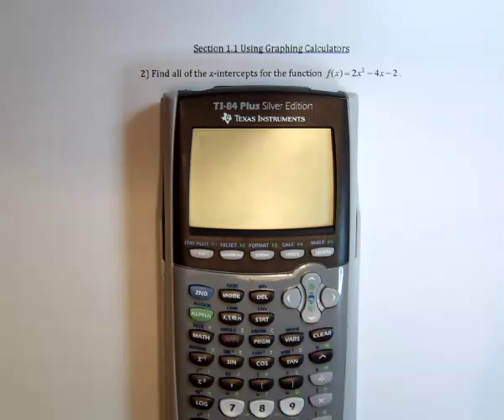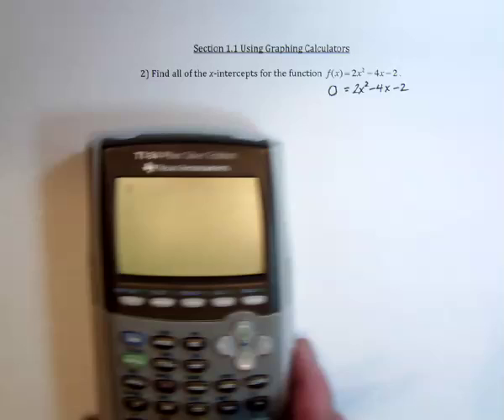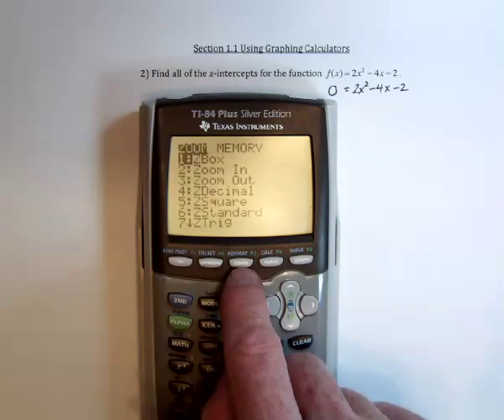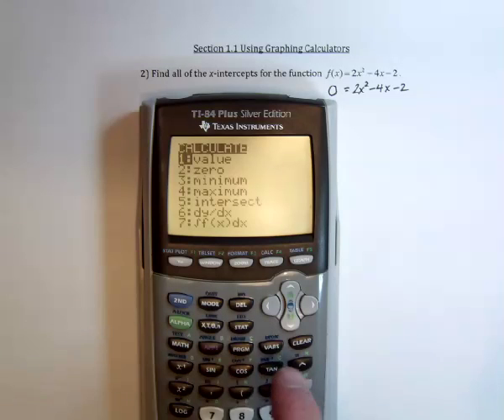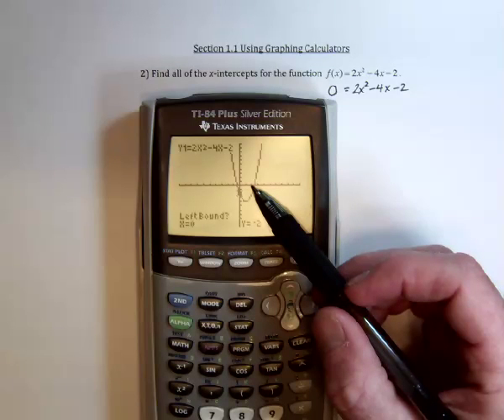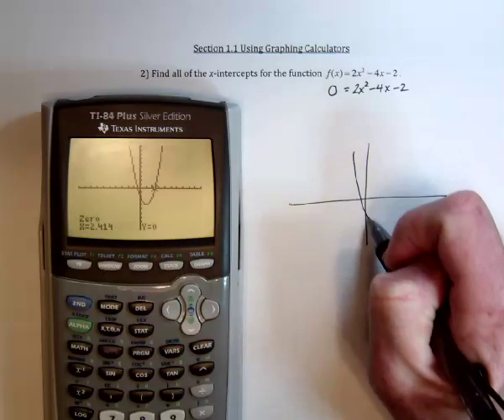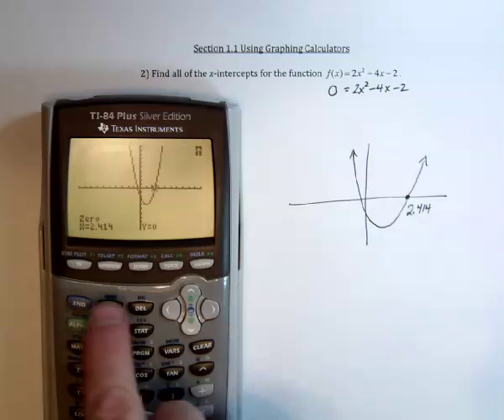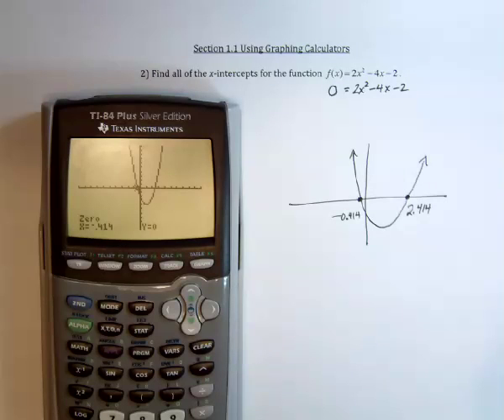2 Using Graphing Calculators 2.mov